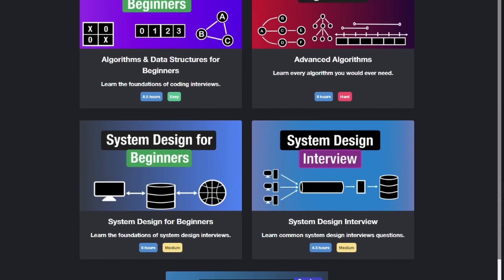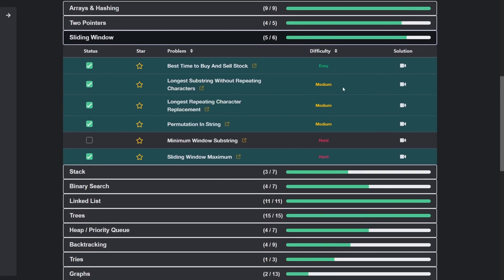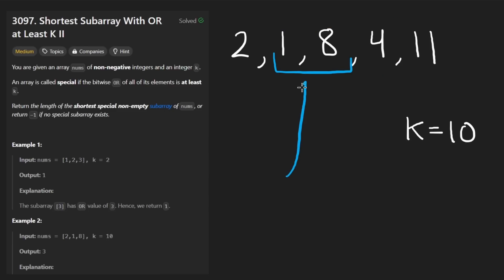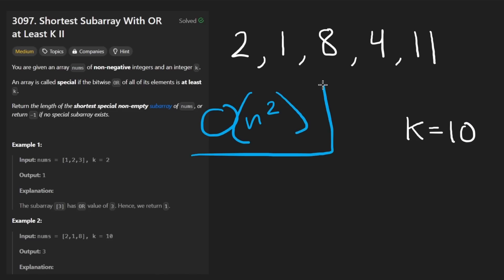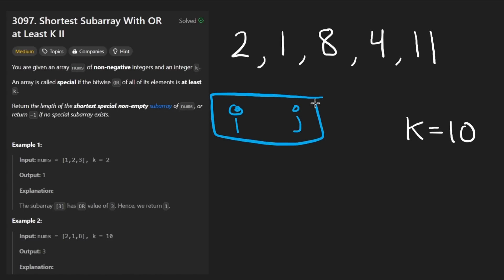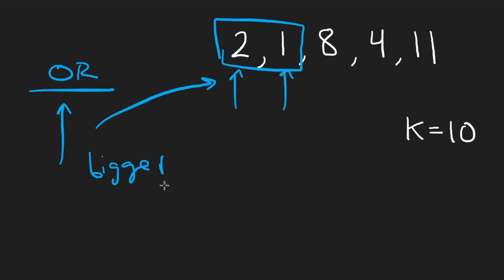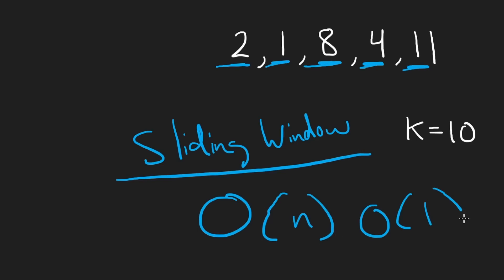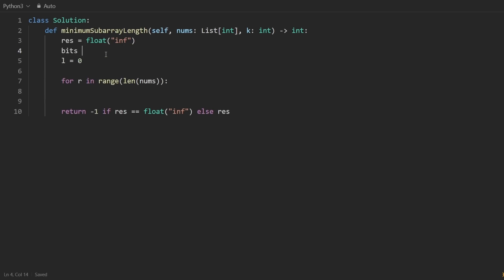Shortest Subarray With OR at Least K II - Leetcode 3097 - Python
0:00 - Read the problem
0:30 - Drawing Explanation
11:27 - Coding Explanation

leetcode 3097